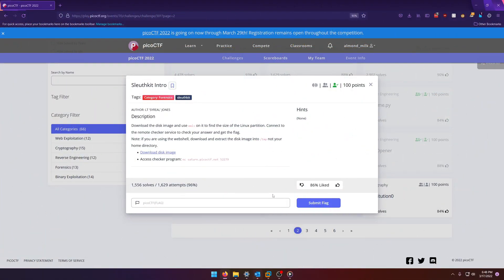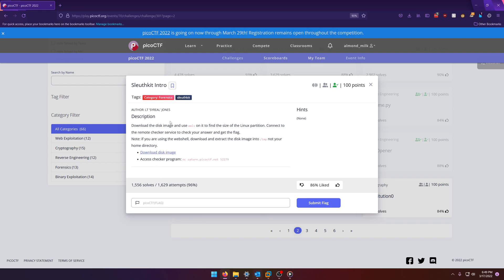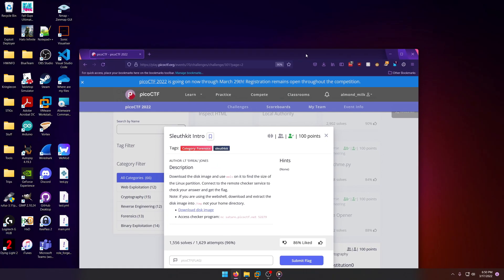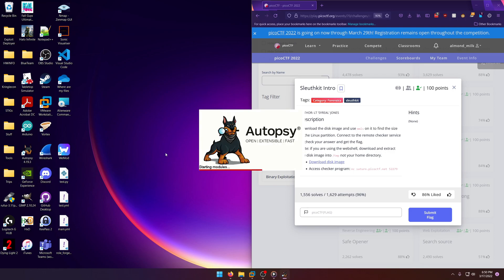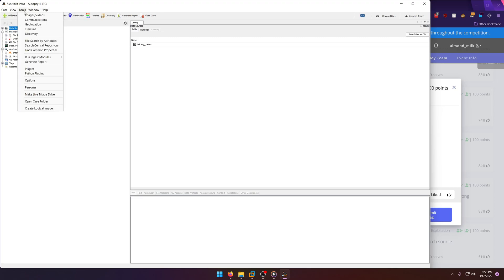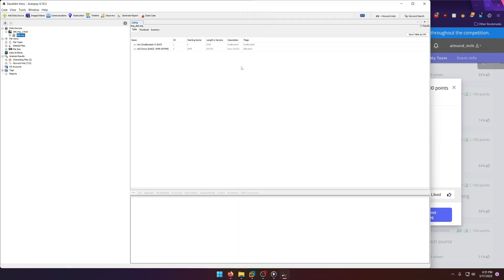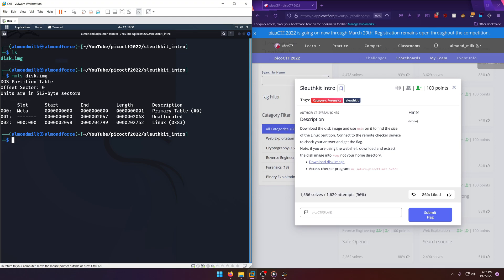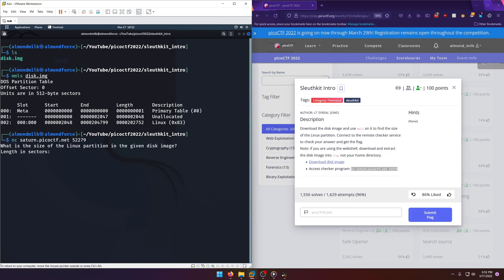picoGym (picoCTF) Exercise: Sleuthkit Intro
In this picoGym (picoCTF) Workout video, we do a writeup of the Sleuthkit Intro forensics challenge.